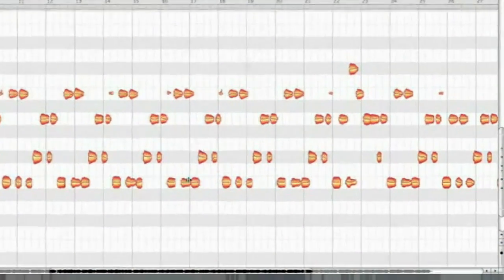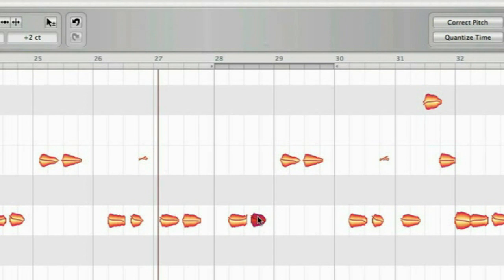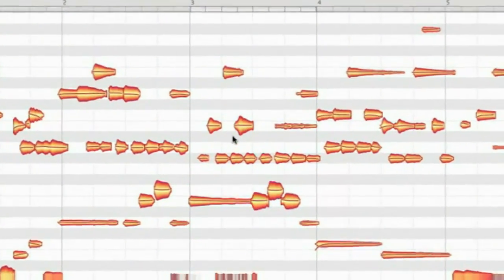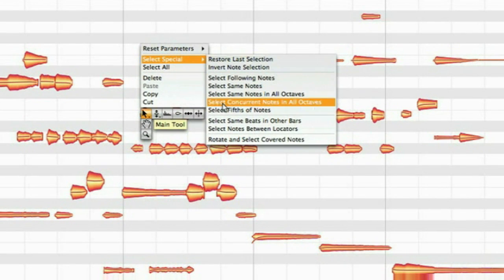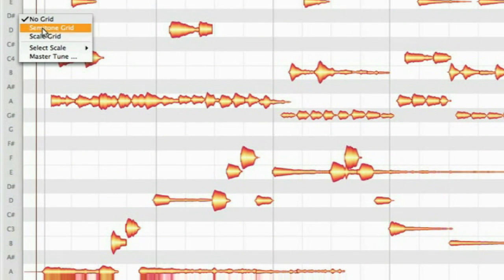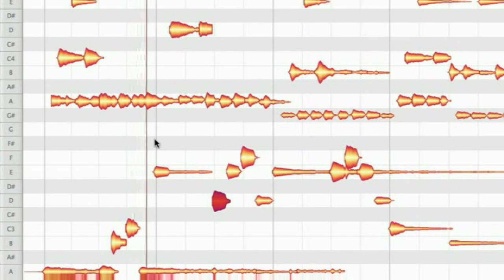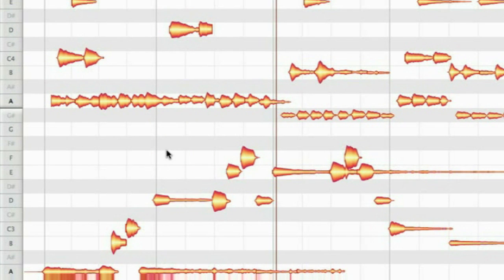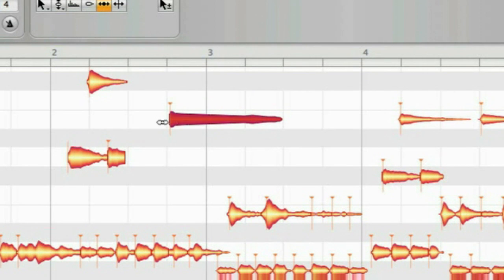Celemony Melodyne Editor - Unbelievable Audio Editor (2009, Partea 2)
Celemony is a member of the International Music Software Trade Association (IMSTA)

Supporting and Promoting Celemony Melodyne Editor Software in Romania; Video Details for this article

Celemony Melodyne Editor - Unbelievable Audio Editor (2009, Partea 2) - Celemony Melodyne Editor - Operatii de baza si Specificatii

Germanii de la Celemony au reusit anul acesta prin Melodyne Editor ceea ce inainte de acest soft era cu adevarat o utopie. Prin tehnologia patentata de Celemony  DNA (Direct Note Acces), incepand cu Melodyne Editor este posibil acum accesul si bineinteles alterarea notelor individuale componente ale unui material audio polifonic. De acum poti corecta notele gresite intr-o inregistrare de pian sau poti schimba acordurile dintr-un acompaniament de chitara dupa ce sesiunea de inregistrari a fost finalizata. Poti face notele mai lungi sau mai scurte, sa se auda mai tare sau mai incet, este posibila transpozitia si quantizarea sau crearea de noi forme melodice, armonice sau ritmice.